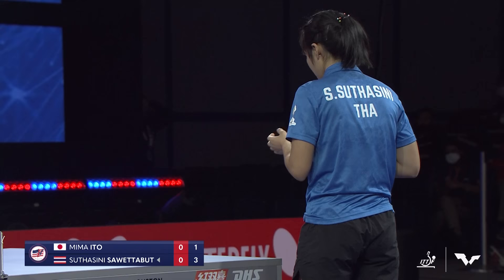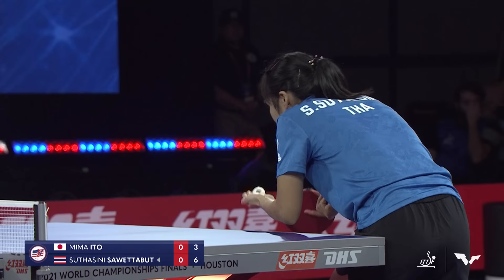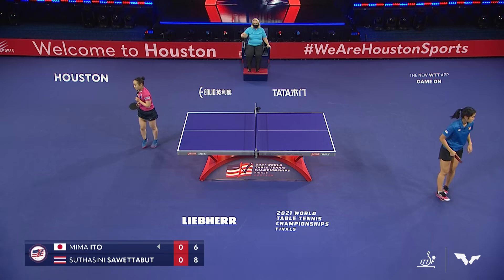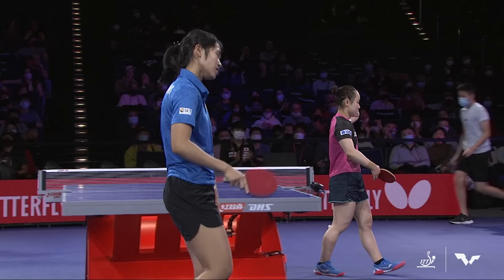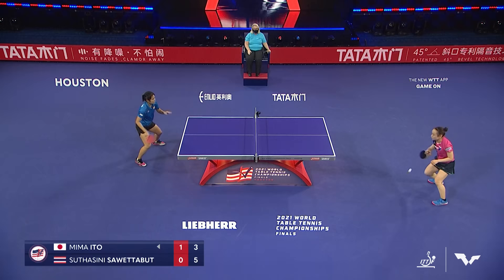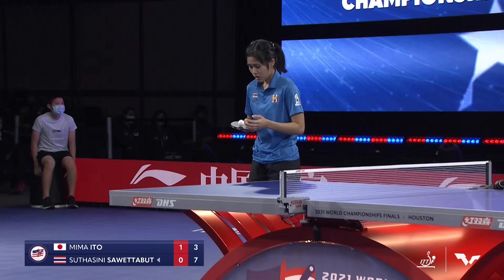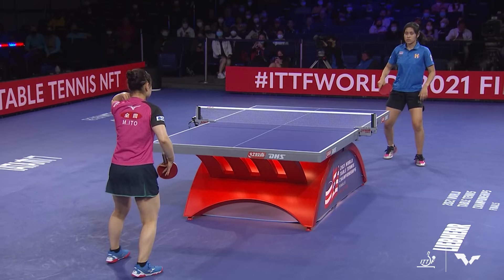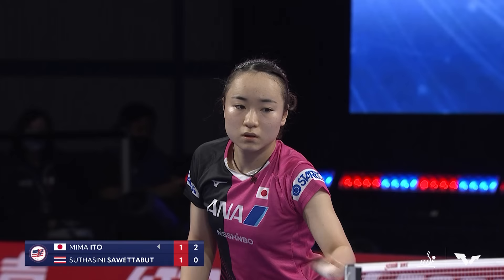FULL MATCH | ITO Mima (JPN) vs SAWETTABUT Suthasini (THA) | WS R16